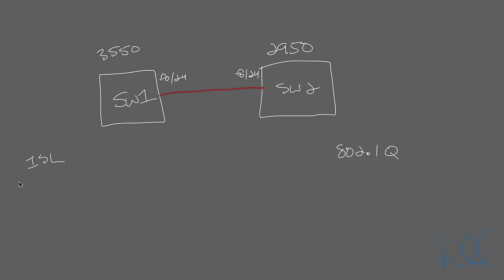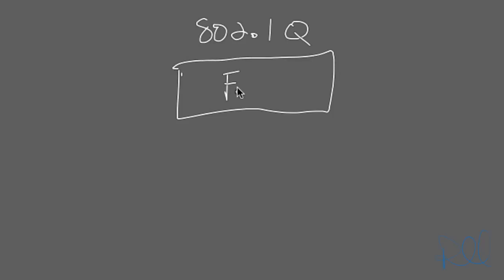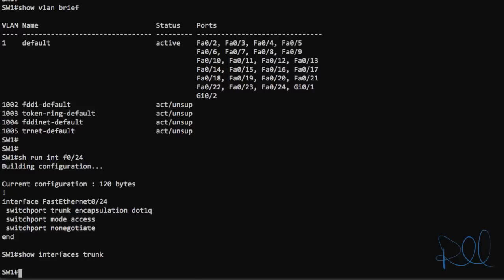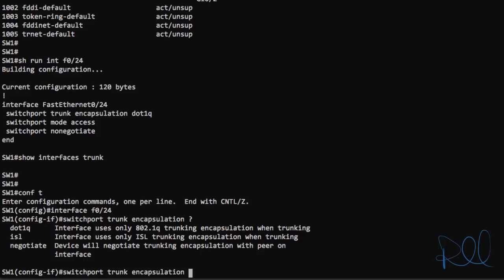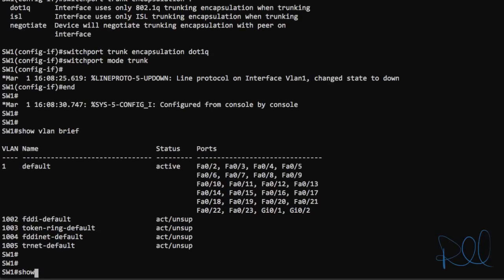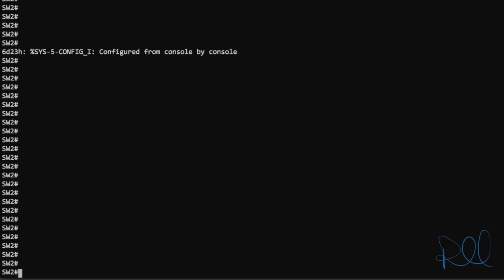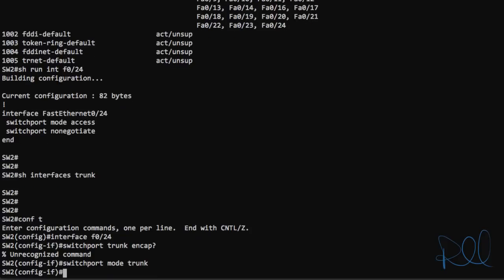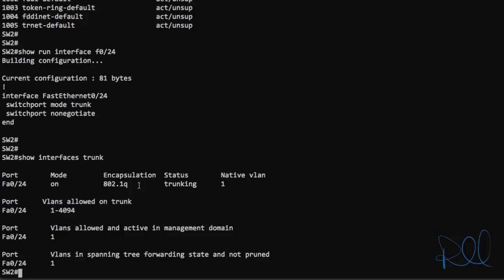cisco configure trunk port part1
cisco configure trunk port